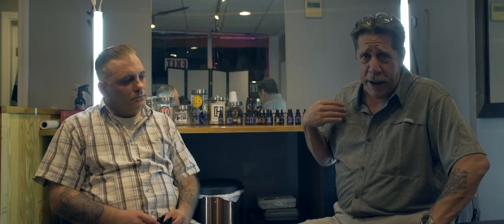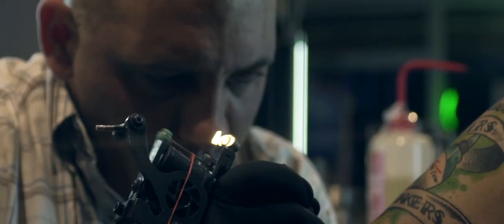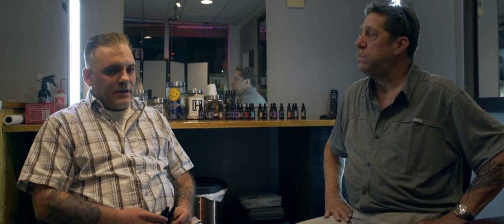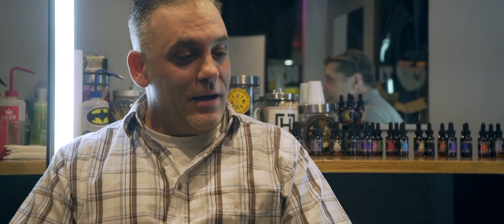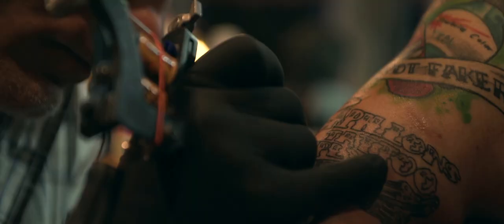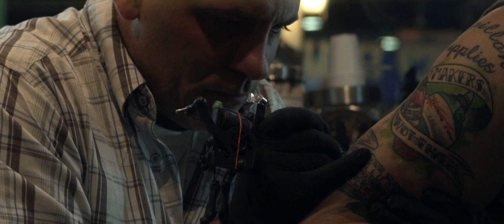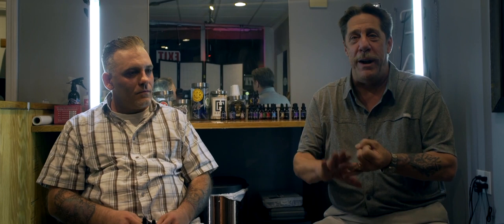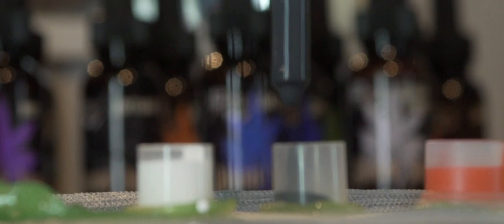Papillon Tattoo Hemp Ink 2 Video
The interview with artist (Jeremy Ceramola) about his opinion of the hemp inks and how they worked out for him!